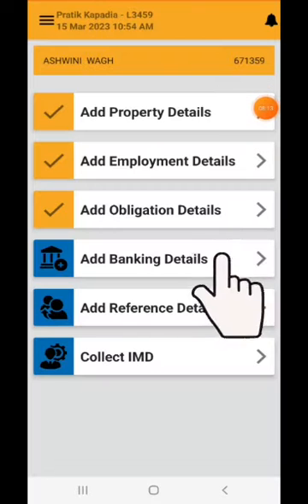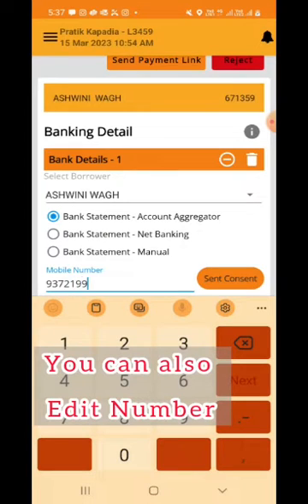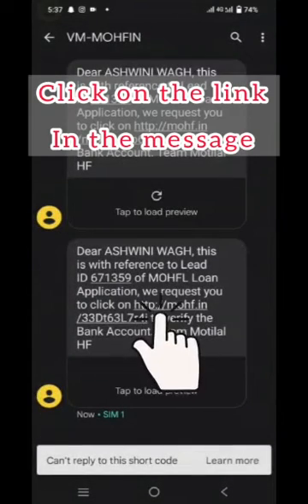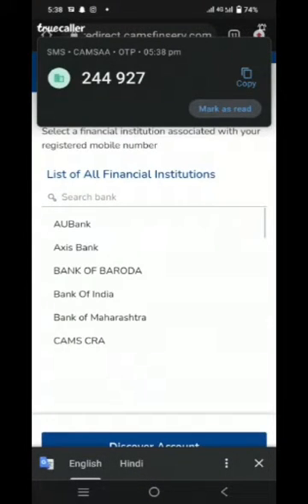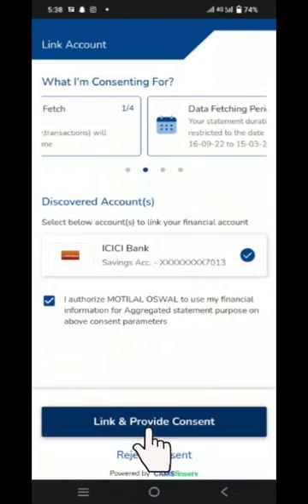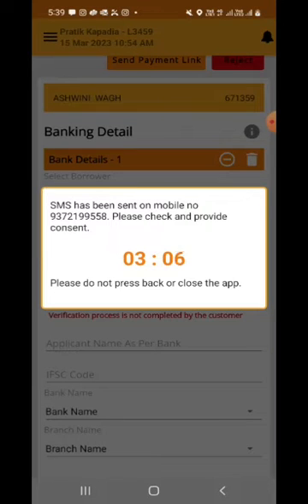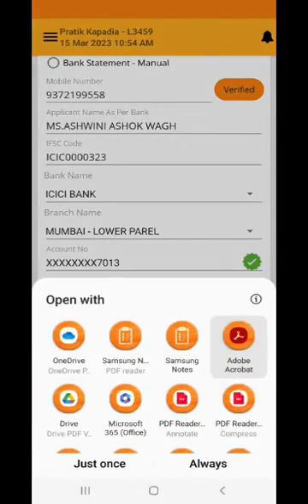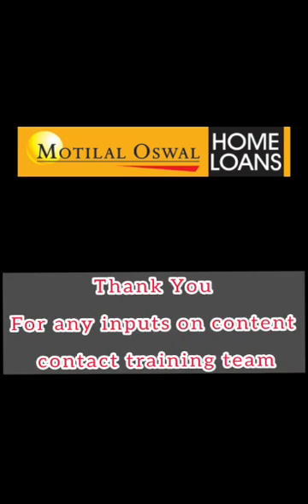*Use Account Aggregator* option for extracting bank details its...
*Easy , Error Free 💯% FTR & Saves time*
Go through this video👆 it has Thunder Screen as well as Customer Process for account aggregator, this can also be used to guide customer.